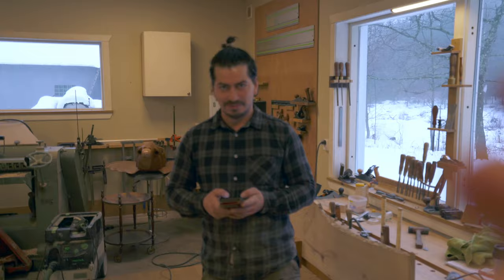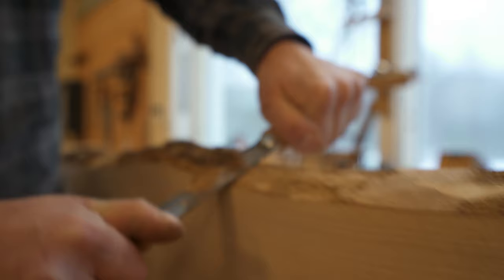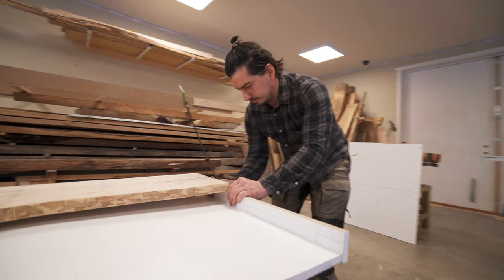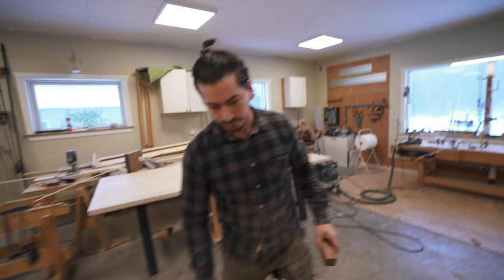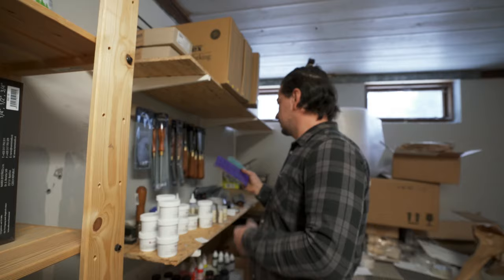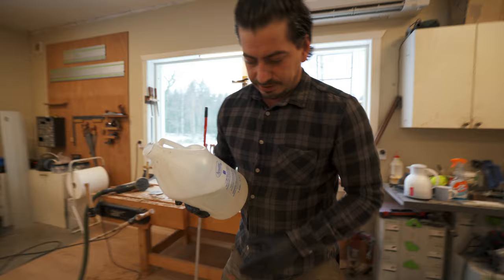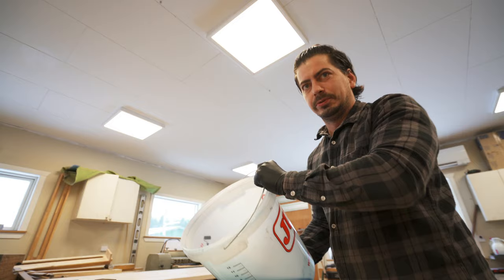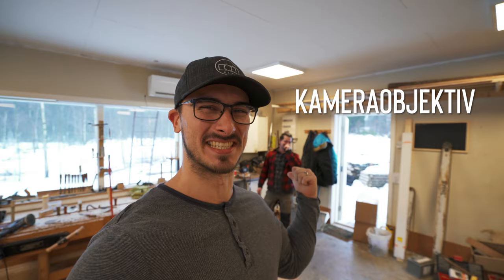Visiting A Woodworker & Casting My Own EPOXY RIVER Table Top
I join my Woodworker friend and cast my own epoxy resin river table top.
Join in on a new vlog!

MY ESSENTIALS
2 MONTHS OF FREE MUSIC

DESK GEAR
MY MONITOR